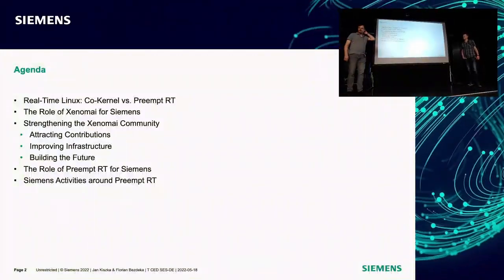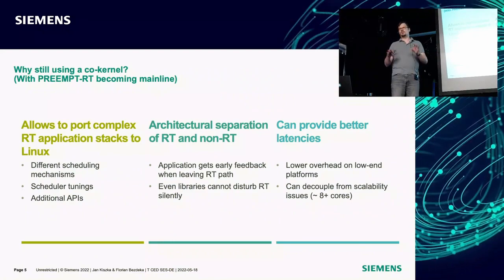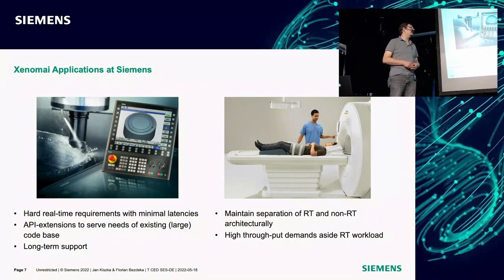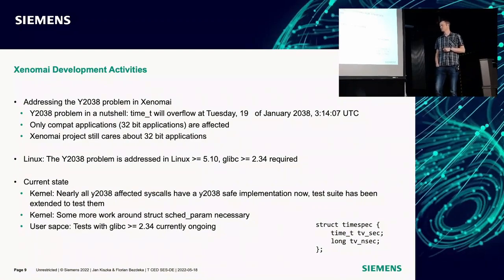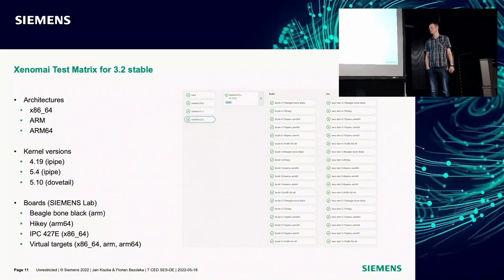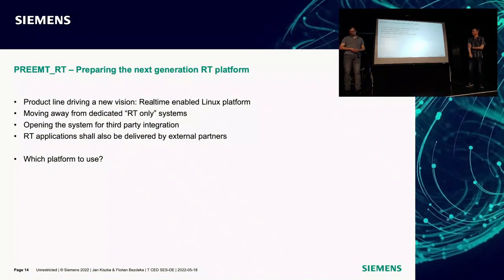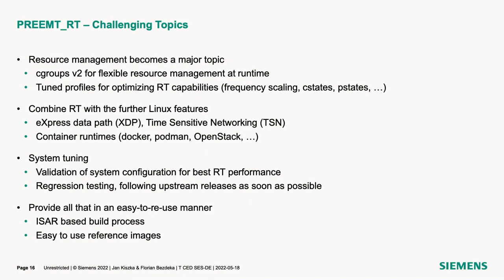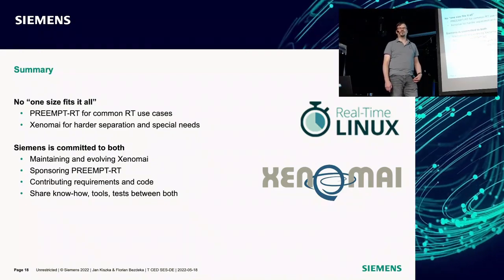Xenomai & Real-Time Linux: Driving OSS Projects for Siemens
Are you a Kernel hacker? Or do you want to become one, and
maybe even specialize in real-time Linux? Then check out this video on how Siemens drives OSS projects to improve and enable applications that need real-time capabilities by contributing to Xenomai and PREEMPT_RT.